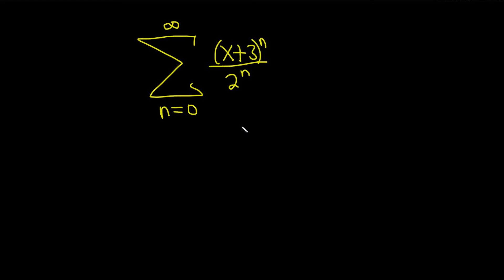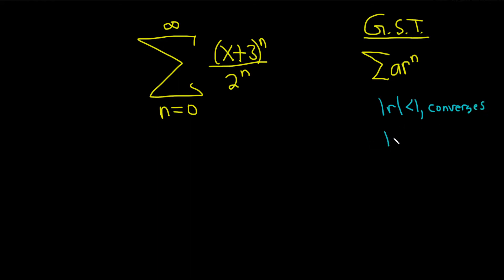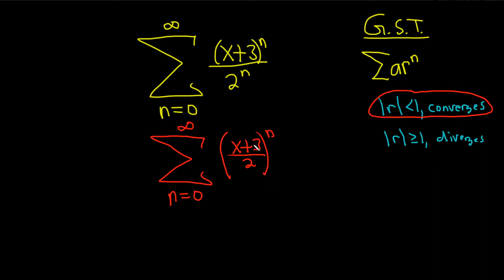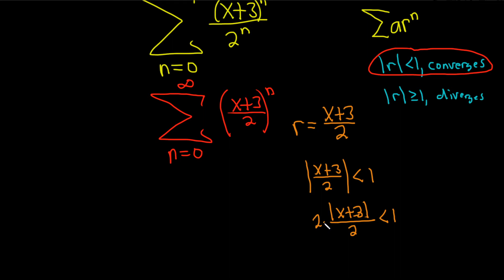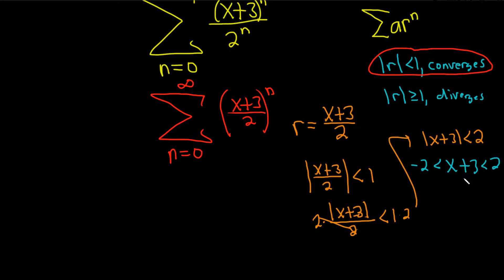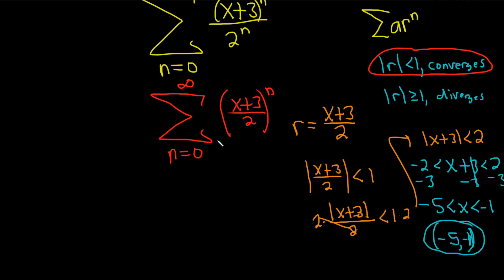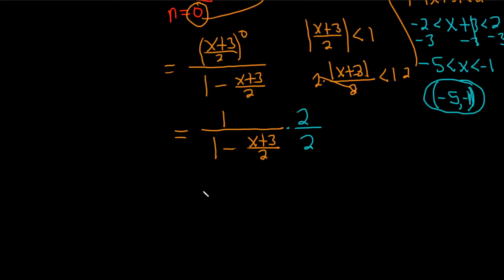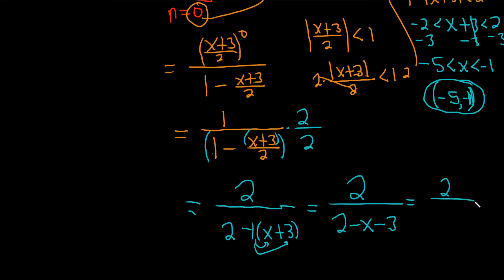Find the Sum of the Geometric Series SUM((x + 3)^n/2^n) and the Values of x for Which it Converges